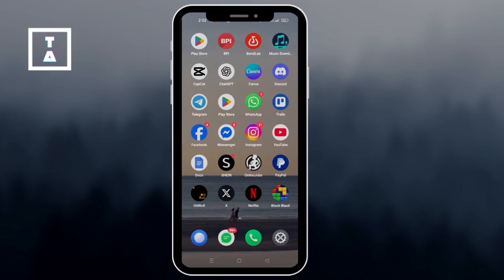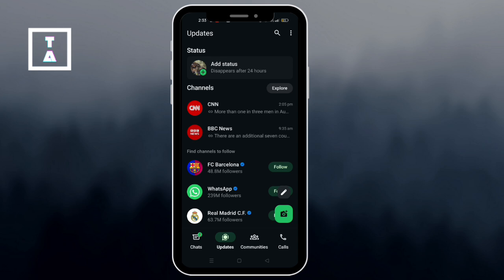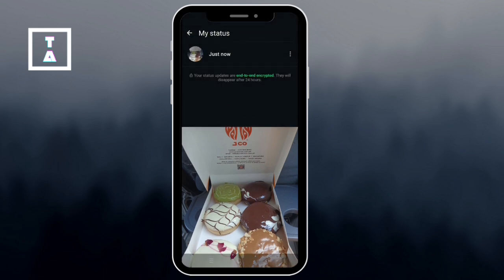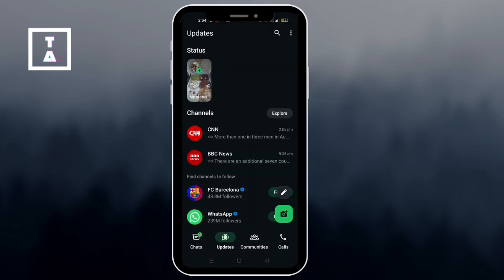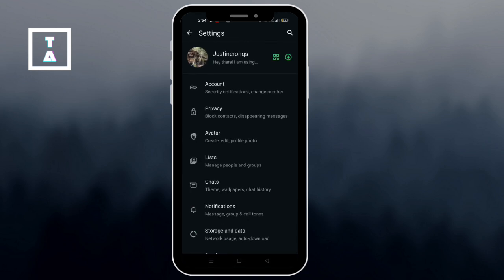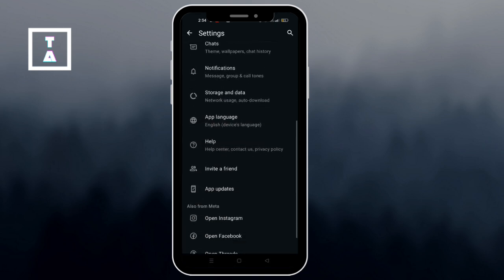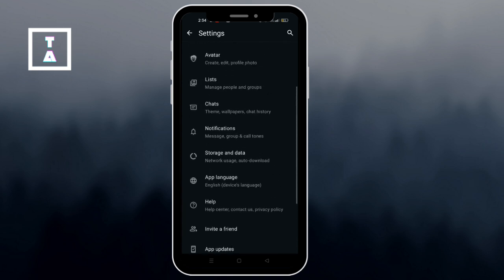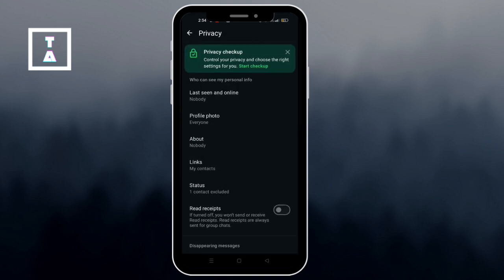How to Use WhatsApp Status to Grow Your Business or Brand in SECONDS!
Discover how to harness the power of WhatsApp Status to elevate your business or brand in this engaging tutorial! Whether you're a small business owner or a brand looking to expand your reach, this video will show you how to effectively use WhatsApp Status to connect with your audience and promote your offers.

📌 What You'll Learn:
✔️ Tips for engaging with your audience through Status updates
✔️ Techniques to drive traffic and sales
✔️ Examples of successful brands using WhatsApp Status
✔️ How to track engagement and improve your strategy

Maximize your reach and take your business to the next level with tailored WhatsApp Status strategies. Engage your customers, increase brand awareness, and grow your business effortlessly!